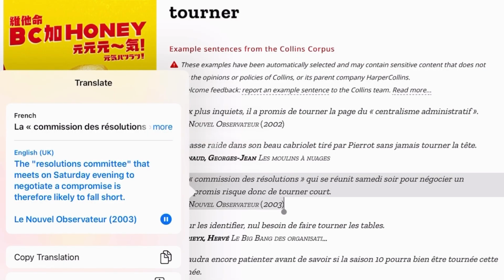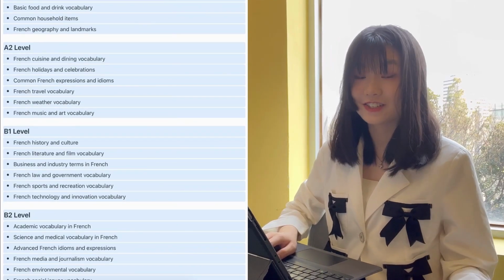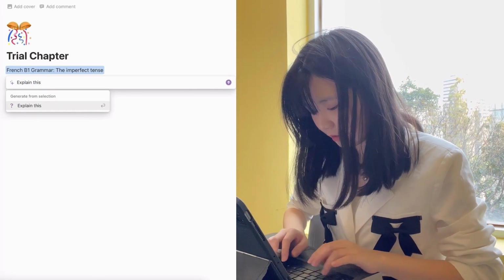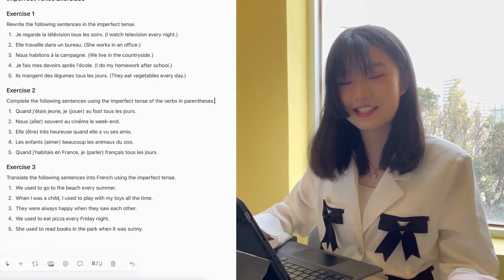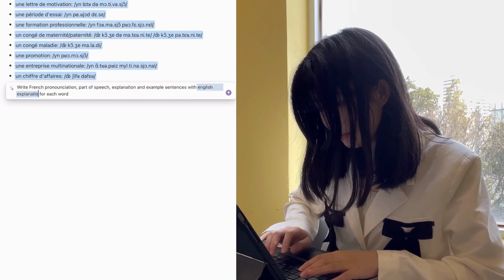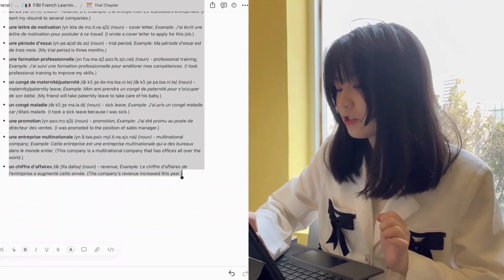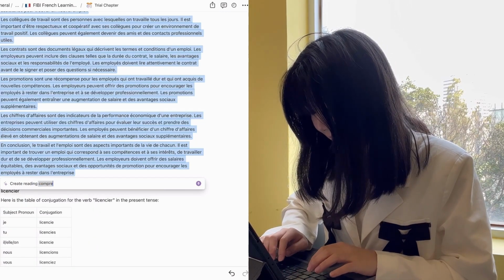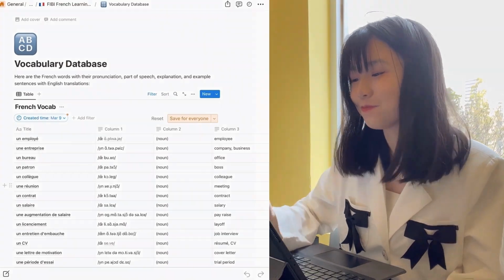How can Language Learners benefit from Notion AI? Personalize your language learning 👀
Join us in this exciting journey of exploring how technology can help us learn new languages more efficiently.

00:00 - Introduction
01:38 - Learning Outline
03:33 - Study Planning
05:25 - Trial Chapter - Grammar
09:09 - Trial Chaper - Vocabulary
14:00 - Trial Chapter - Reading
17:23 - Trial Chapter - Writing
19:27 - Ending wiz 🎊